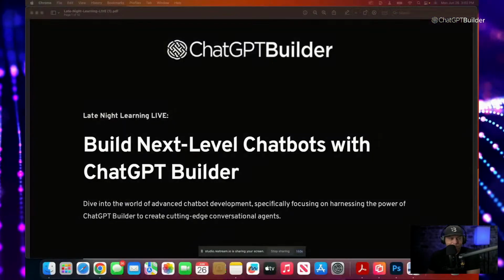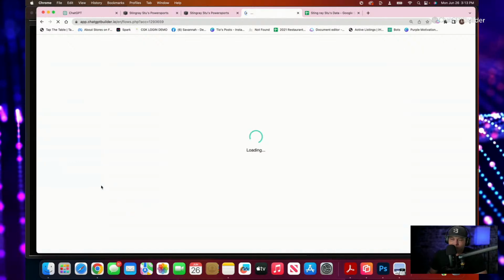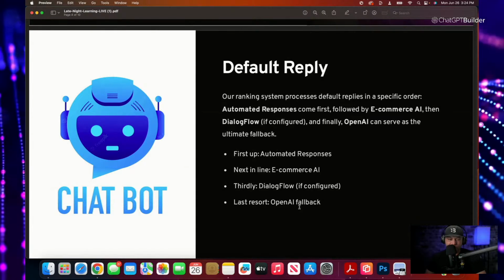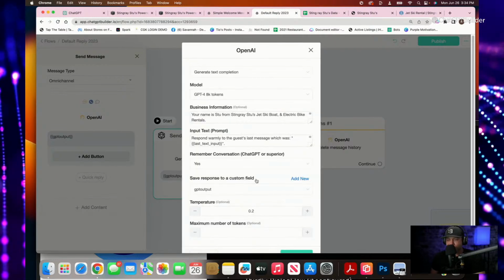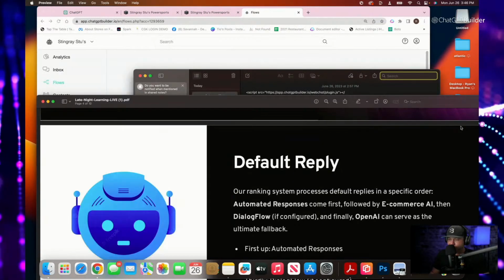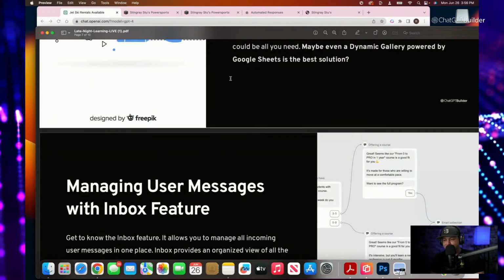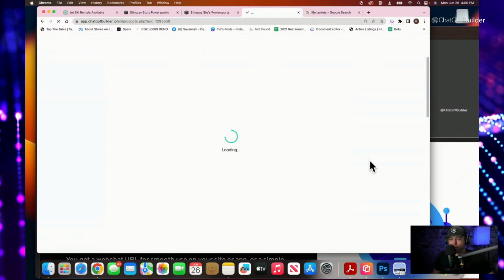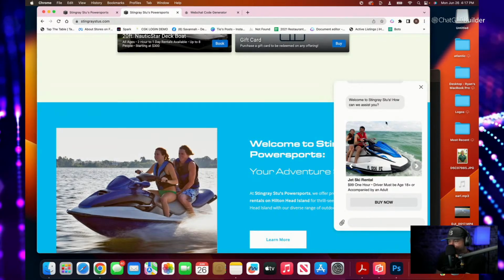How-to Build Chatbots with OpenAI's ChatGPT using ChatGPT Builder + Q&A w/ Ryan Baggott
In this live tutorial, we'll walk you through the process of leveraging the powerful capabilities of OpenAI's ChatGPT to build an AI-powered chatbot that can mimic human-like conversations and deliver an immersive user experience. Understand the practical applications, benefits, and how to tackle potential challenges in deploying AI chatbots.

Have some questions or need clarifications? No worries! This session includes a live Q&A segment with Ryan Baggott.

Get your questions answered on-the-spot by an industry expert who is shaping the future of conversational AI.

0:08 - Introduction: Ryan discusses the exciting features and potential of Chat GPT Builder.
1:18 - Building Next Level Chatbots: A guide on creating a welcome message and configuring automated replies using internal AI.
3:00 - Success Stories: Sharing experiences of various users, including authors who have benefited from Chat GPT Builder.
7:00 - E-commerce Integration: Demonstrating how to integrate and manage e-commerce functionalities within the chatbot.
19:28 - Dynamic Gallery Creation: Using Google Sheets to generate a dynamic gallery for visual interaction in the chatbot.
27:06 - Implementing AI Responses: A walkthrough on setting up AI content generation for efficient and smart customer interactions.
37:02 - Managing User Inbox: Exploring features for handling and assigning conversations in the unified inbox.
47:35 - Adding Chatbot to a Website: Final segment showing how to integrate the chatbot into a website effectively.